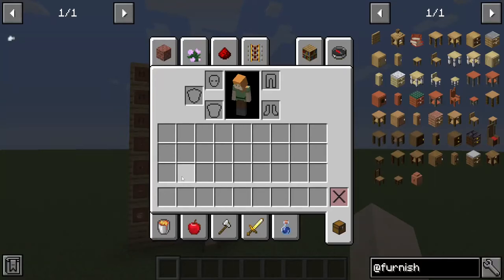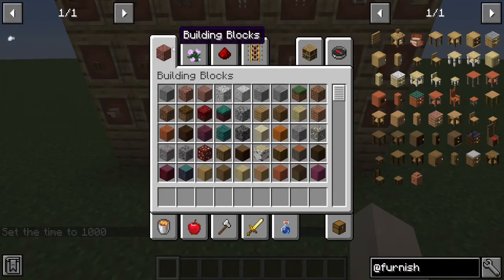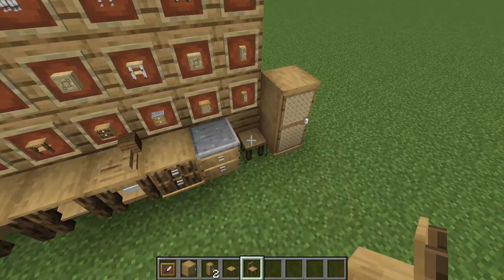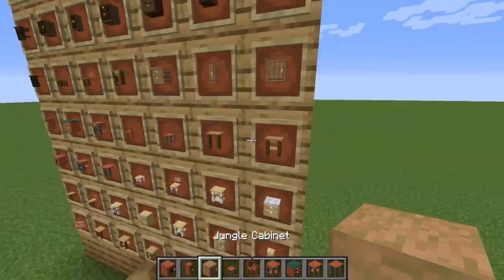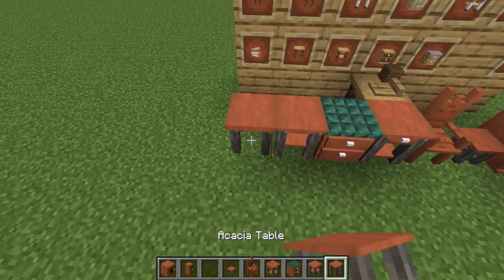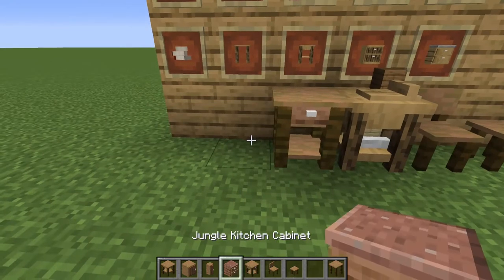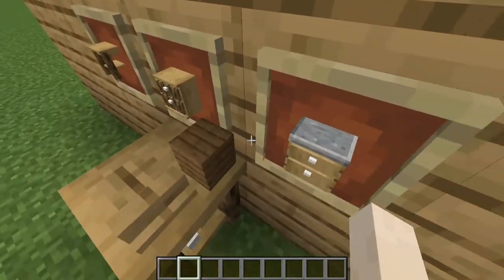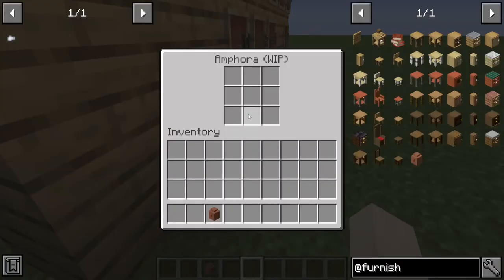Furnish | minecraft | mod review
In which we take a look at a minecraft mod known as furnish.
on a sidenote this mod is for version 1.16.5 and needs forge to run. anyways i hope you enjoy the video!